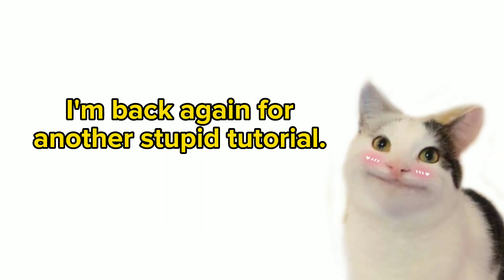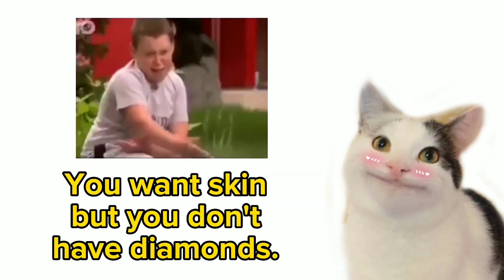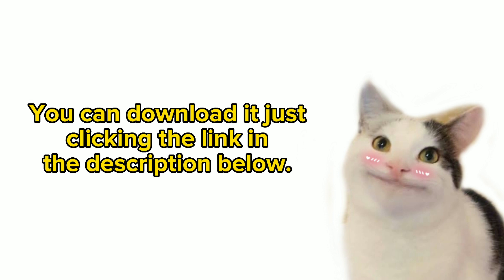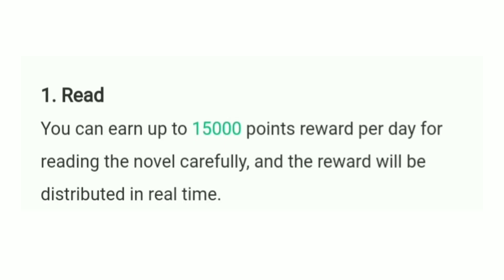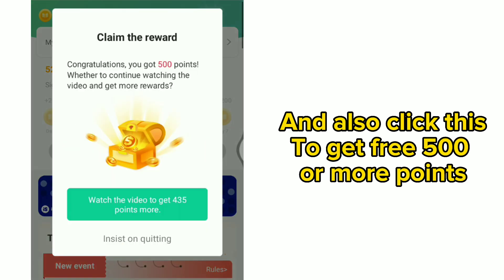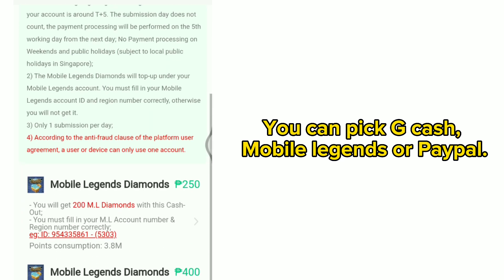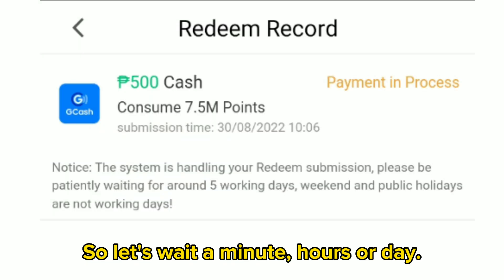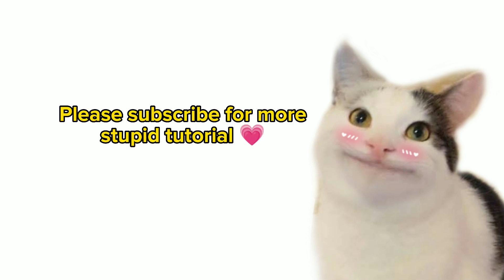FREE ₱500 GCASH JUST READING 5 MINUTES ONLY! EASY GCASH MONEY EARNING APP LEGIT & FREE!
Here's the App 👇🏻

👍 Liking this video will help my channel a lot

legit paying apps through gcash no invite
top legit application
earn money online
make money phone apps
earn cash using your phone
earn money
how to make passive income on your phone
how to make money online
libreng pera
Free diamonds in mobile legends
libreng pera gamit cellphone
NFT GAMES
Mlbb free diamonds
Free money online
Extra money online
top free application
mlbb